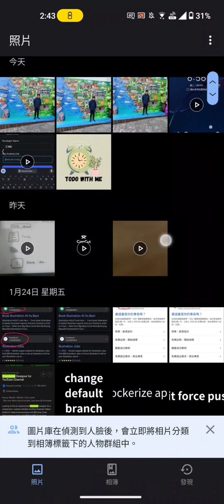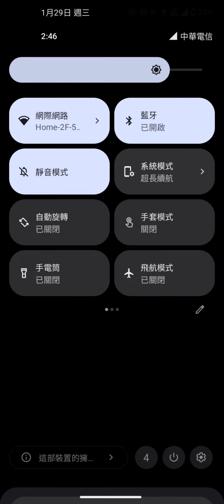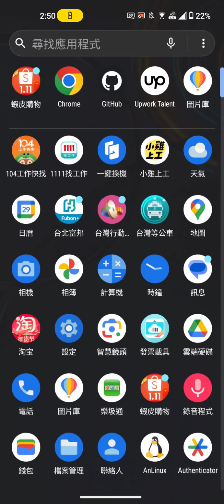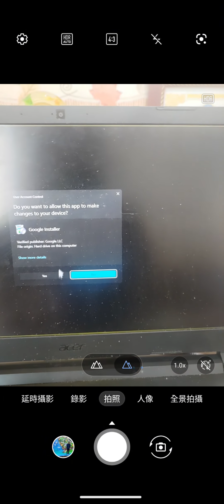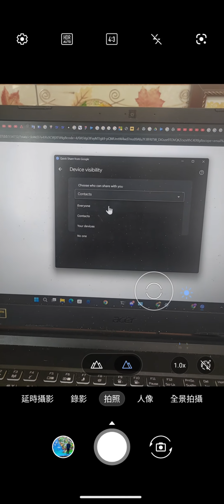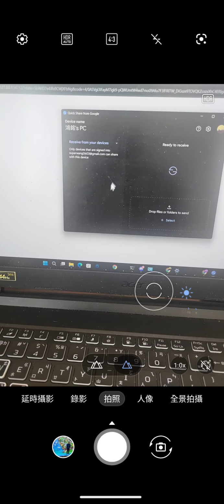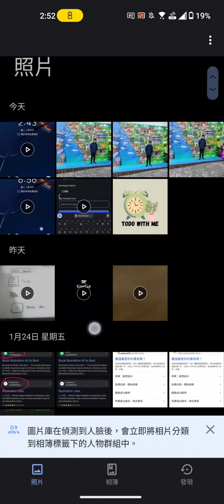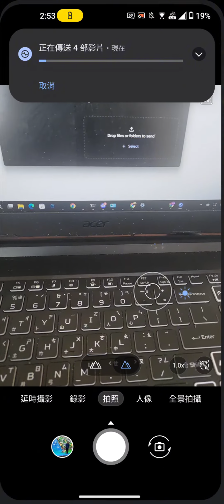QuickShare Don't work on your android phone and PC(Laptop)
Because your Computer doen't install QuickShare SoftWare